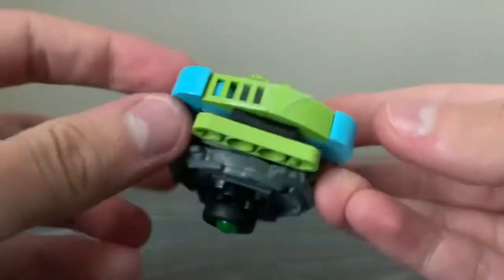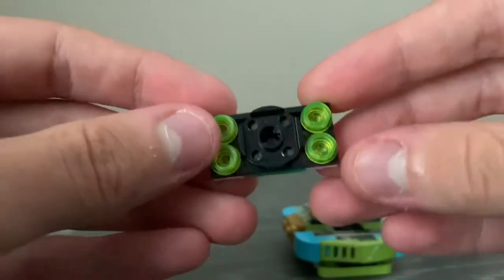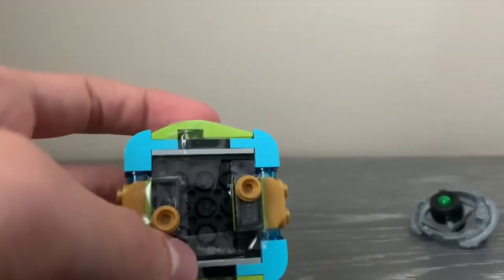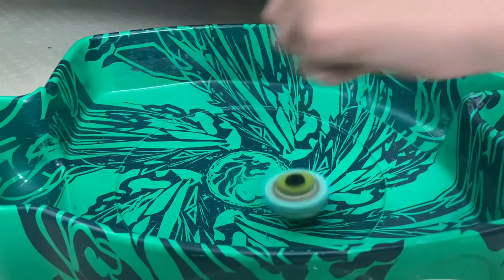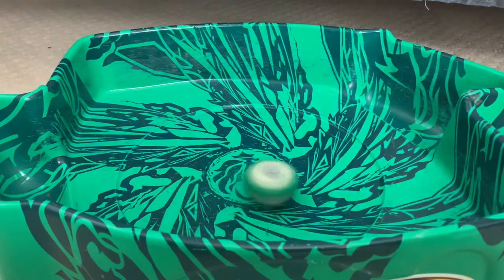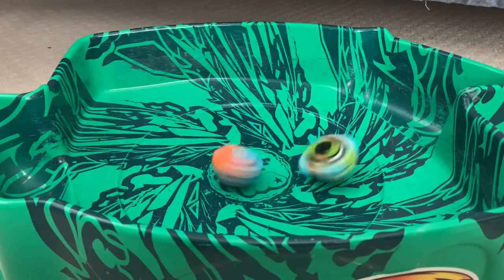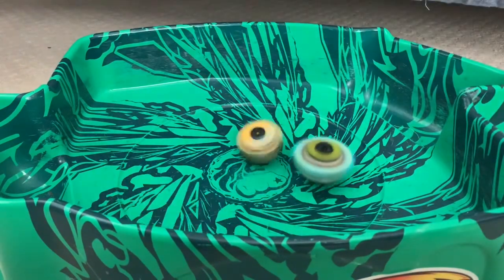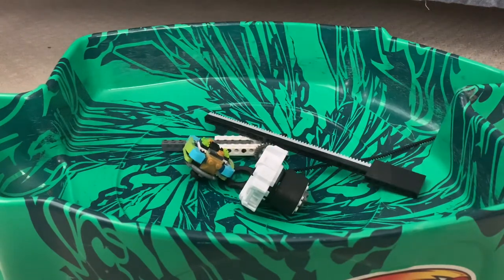Dual Spin! | Colossal Cthulhu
A dual spin lego bey. Yay.